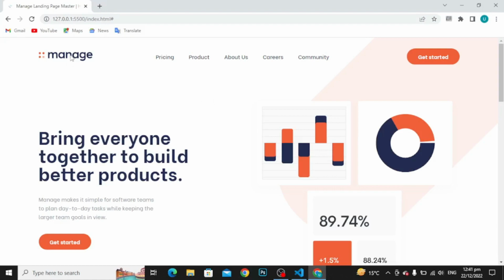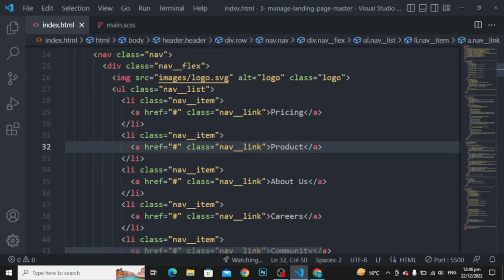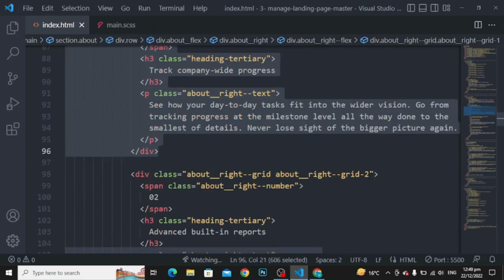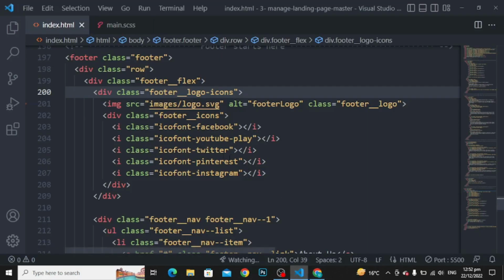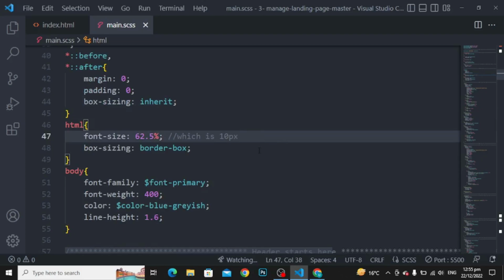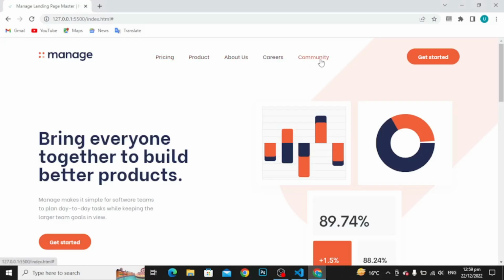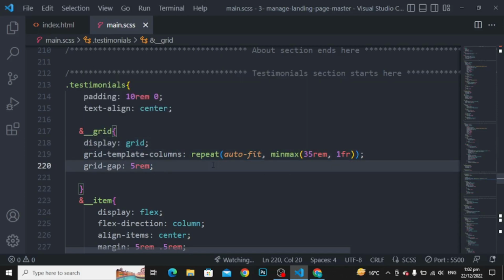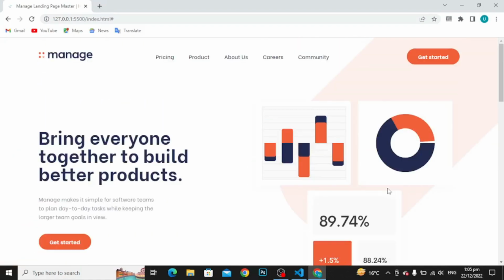How To Make Complete Responsive Website Using HTML CSS & JS | Manage Landing page | Hussain Coders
In this Video We will make Complete Manage Landing page using HTML CSS and JS. This is a complete Tutorial of a complete Responsive Website.